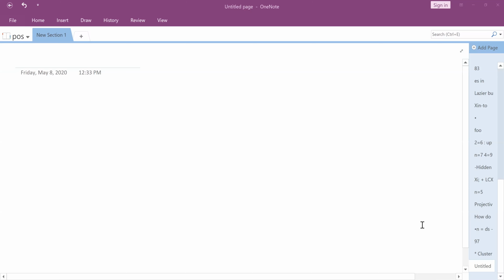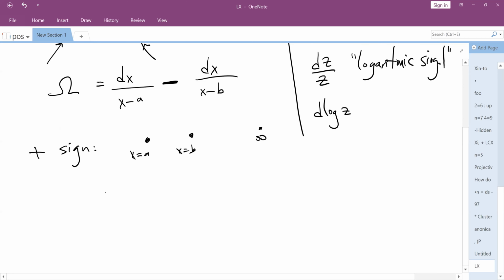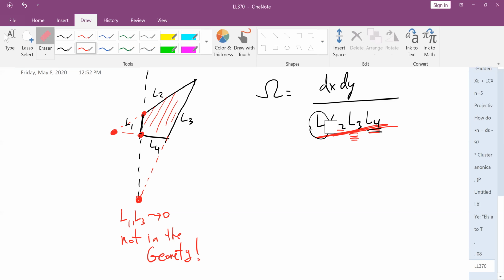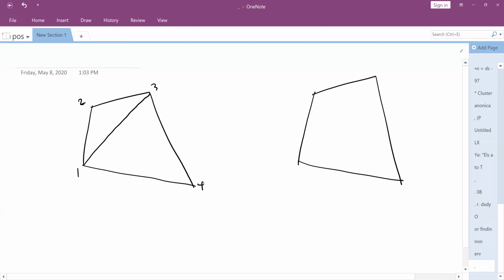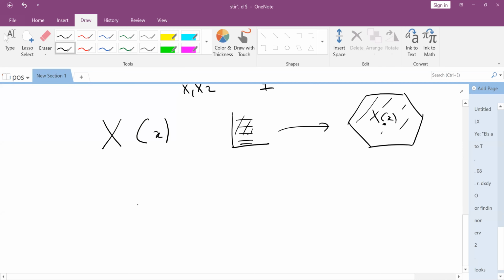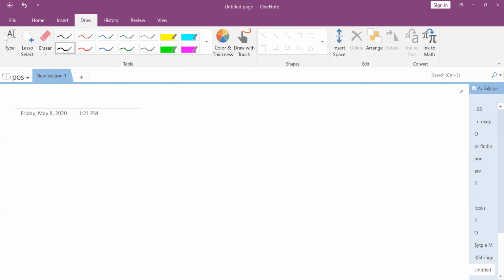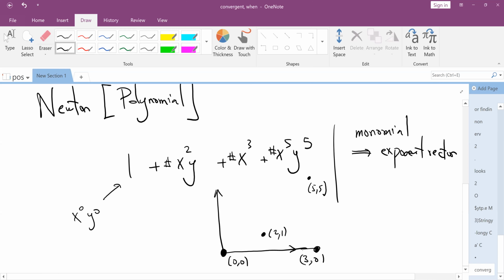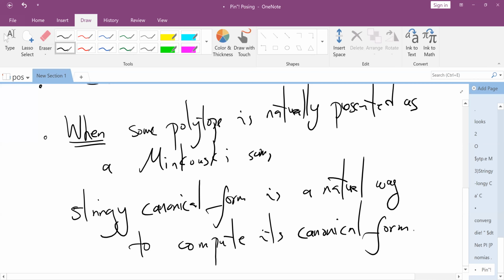Zoomplitudes 2020: Nima Arkani-Hamed (IAS), Part 3/8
Nima Arkani-Hamed (IAS)
"Master Class: Spacetime and Quantum Mechanics, Positive Geometries and Cluster Algebras (Part 3)"